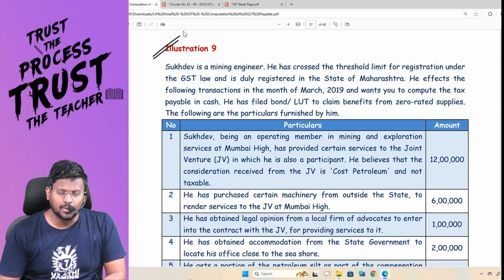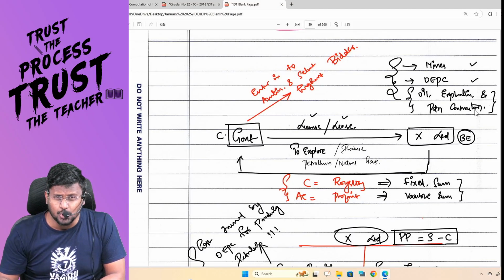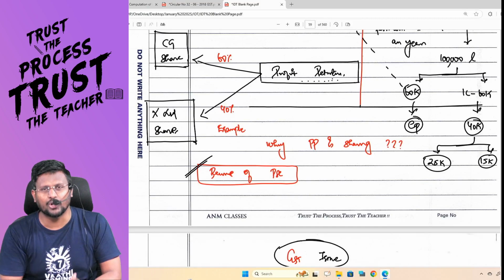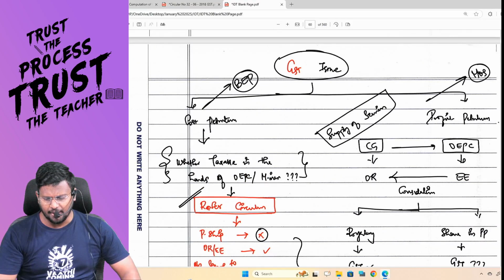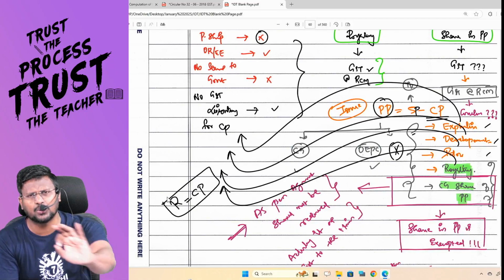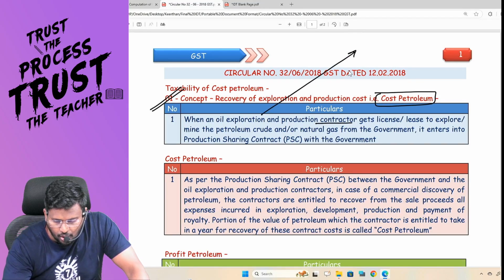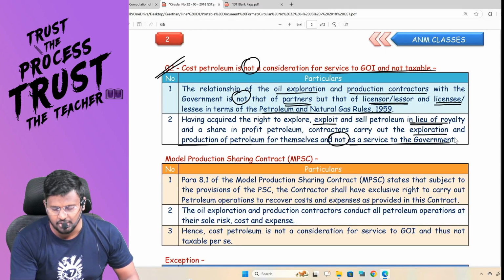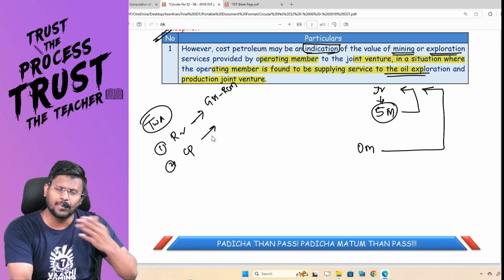CA Final - IDT - Concept of Cost Petroleum & Profit Petroleum - Nov 2024